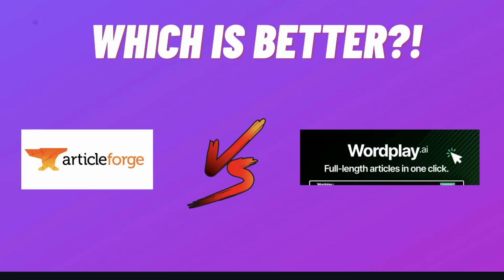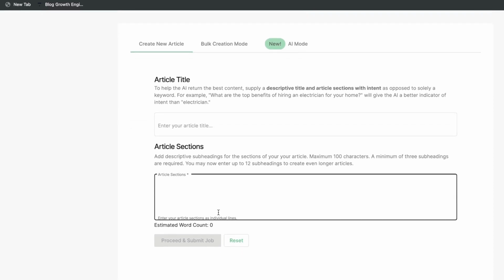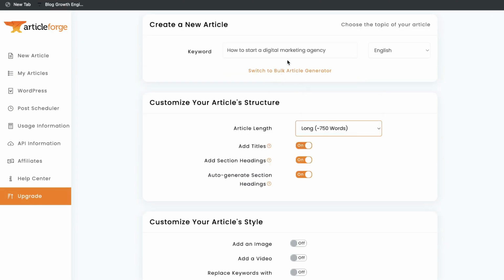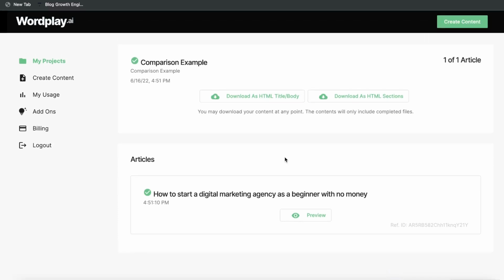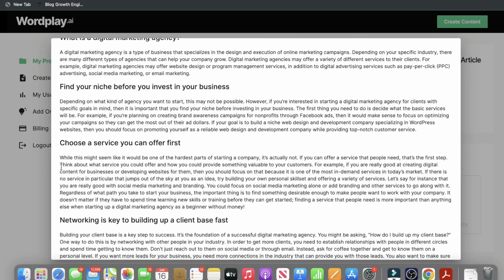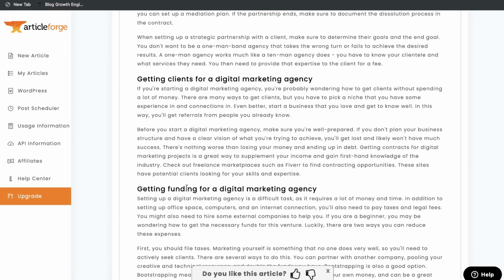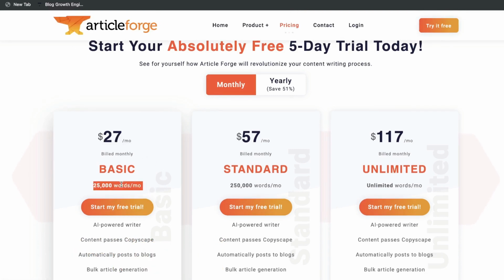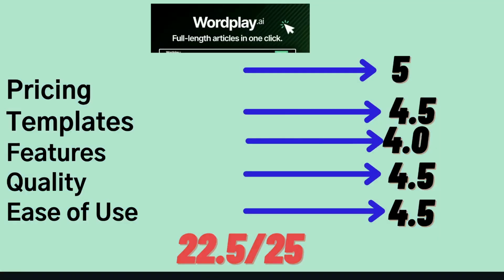Article Forge Vs Wordplay AI - Best Article Generator?!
In this video we do a comparison between article forge and wordplay ai to ee which is th best blog/article generator.

-Article forge and wordplay ai plans and pricing
-Wordplay AI lifetime deal and how to get it
-Wordplay ai blog post generator templates
-How to generate a blog post or article using Wordplay AI
--How to generate a blog post or article using Article Forge
-Comparing a blog post created by article forge and wordplay ai
-My overall score of wordplay ai vs article forge
-My recommendations of wordplay vs article forge